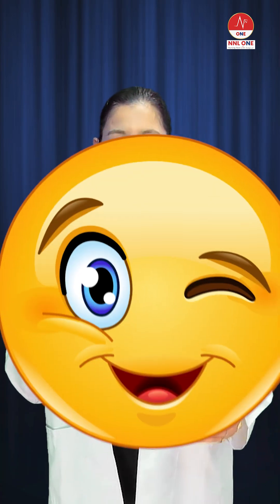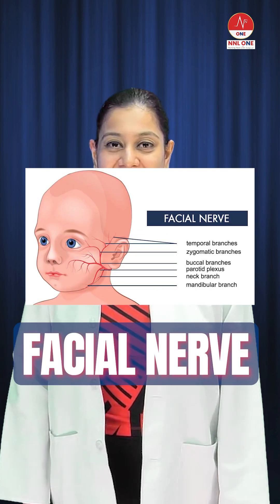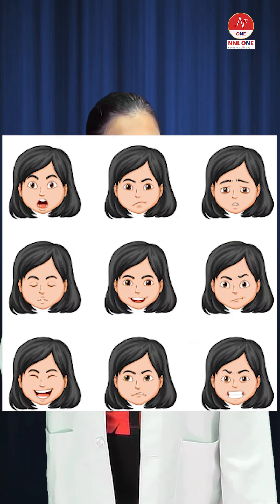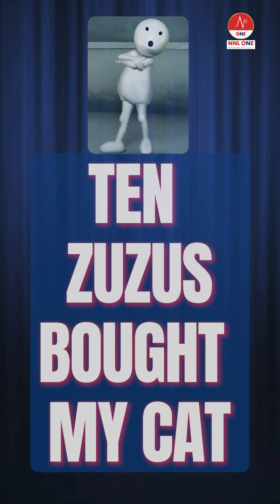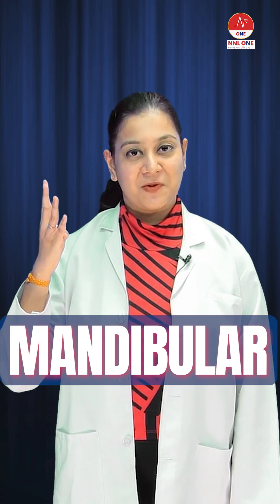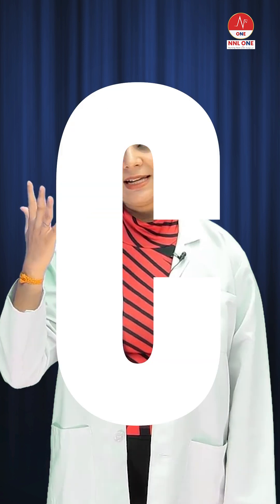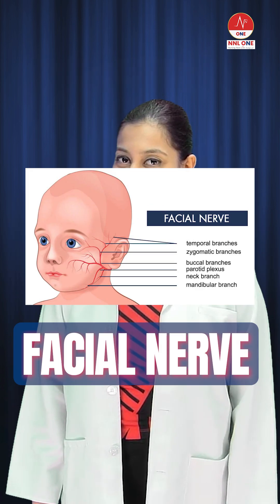Branches Of The Facial Nerve by Dr Apurva | NORCET 8.0 | Nursing Next Live | NNL ONE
The facial nerve is responsible for controlling facial expressions, transmitting taste sensations from the front two-thirds of the tongue, and managing the functions of the salivary and tear glands. It's essential for both sensory and motor activities in the face. Dr. Apurva gives a simple mnemonic to remember the branches of the facial nerve.